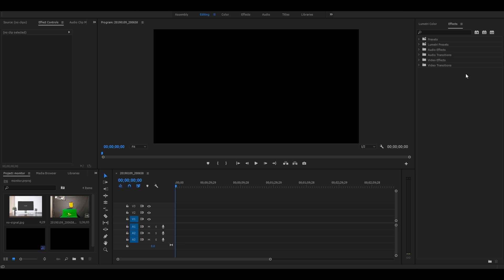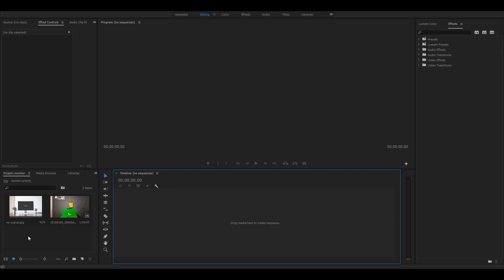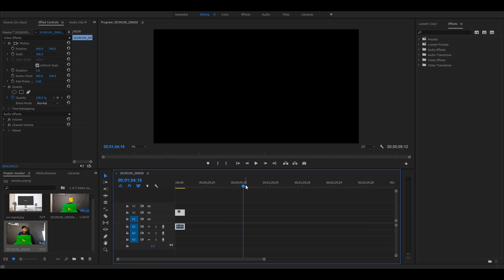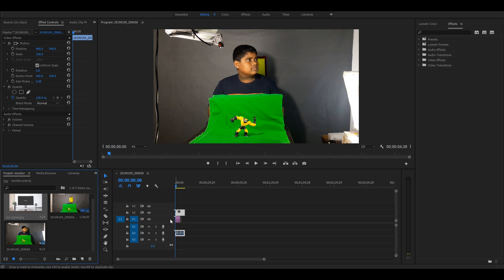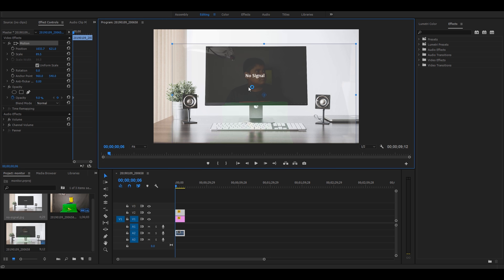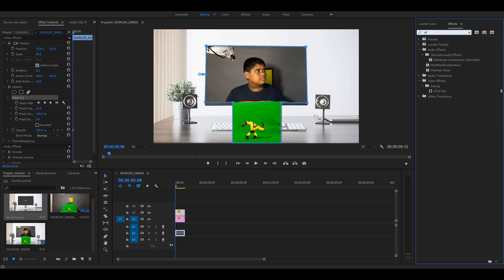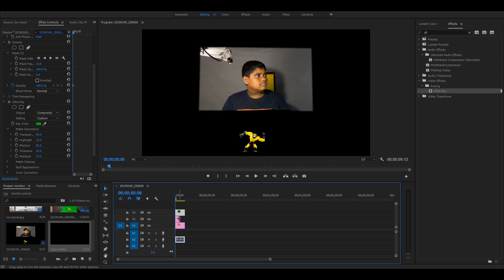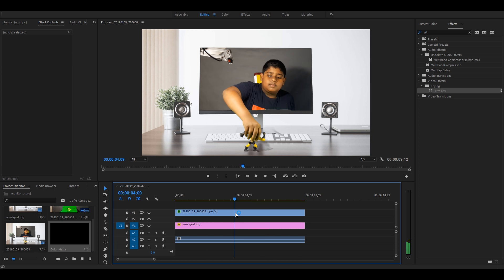How to edit like zach king | Ep 01| Sinhala | සිංහල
My pc specs:
       - MSI GTX1060 6GB
       - Corsair 8 GB Vengeance DDR 4 RAM
       - Corsair vs 550 powersupply